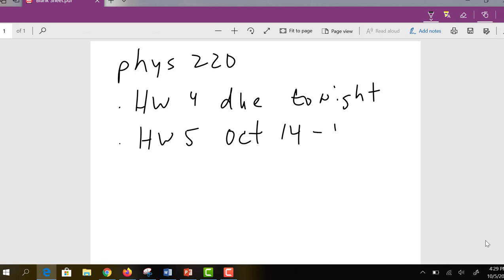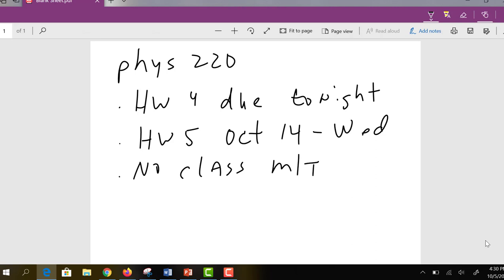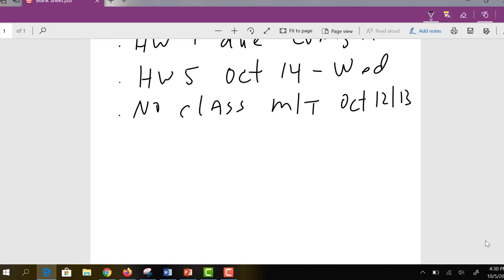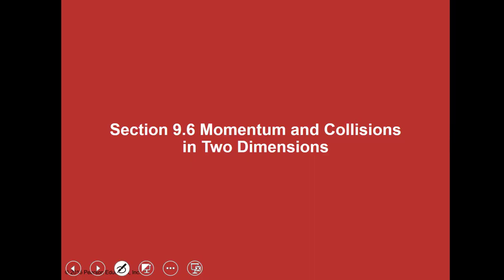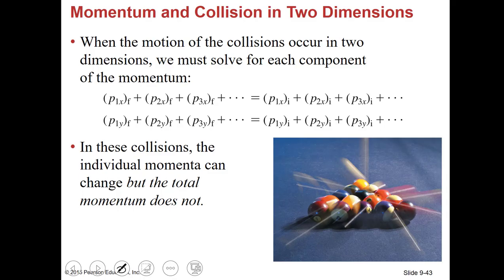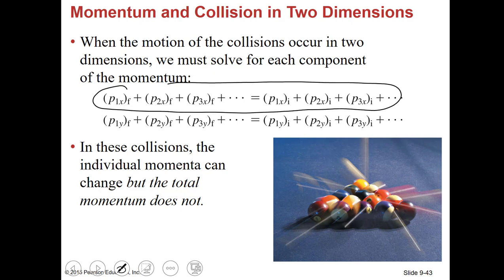PHYS 220 End of Chapter 9